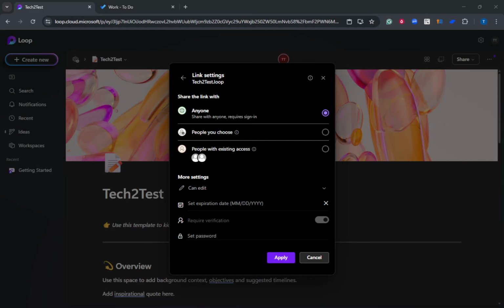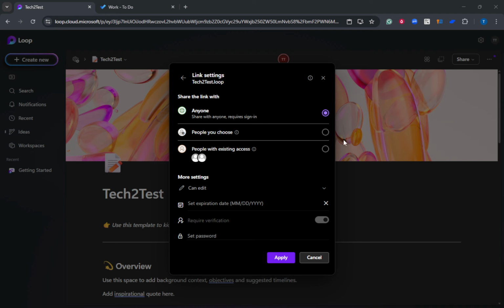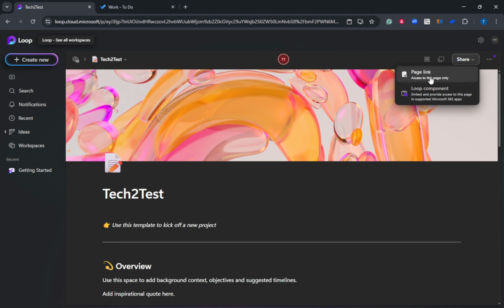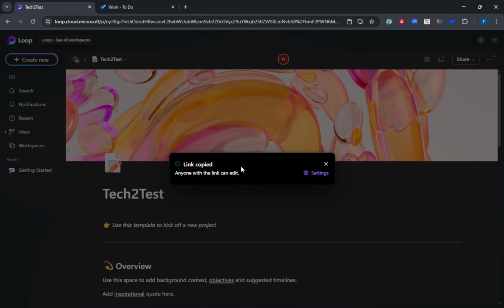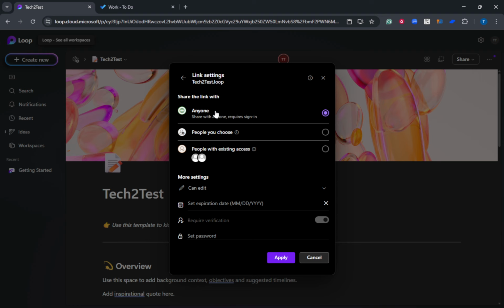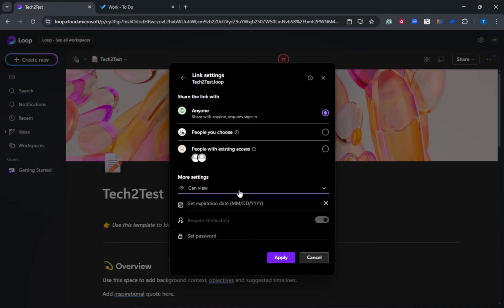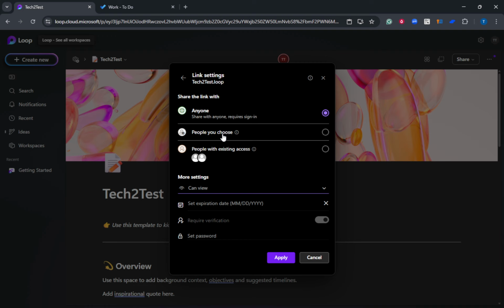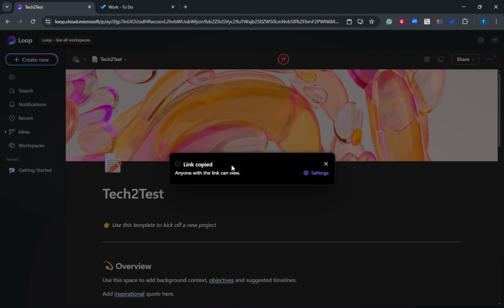How to Stop People Editing a Microsoft Loop Page [2026 Full Guide]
How to Stop People Editing a Microsoft Loop Page

In this video, we show you exactly how to stop people editing a Microsoft Loop page to ensure your project data remains accurate and protected from unwanted modifications. We examine the core concepts of administrative control and the implementation of read-only access levels to secure your collaborative workspace.

Mastering this specific tool improves workflow, organization, and project quality by allowing you to finalize documentation and preserve the "single source of truth" without risk of accidental overrides. We navigate the account settings to audit current collaborator roles and utilize the dashboard to apply global or individual restrictions, which is vital for managing sensitive information or concluding a project phase. By effectively managing these editing rights, you maintain professional oversight over your team's shared assets and prevent data drift.

Technical Specs: Software: Microsoft Loop; Feature: Settings.

how to stop people editing a microsoft loop page, lock microsoft loop page, microsoft loop edit permissions tutorial, restrict editing in microsoft loop, prevent changes to loop page, Microsoft Loop, Microsoft 365, Workspace Security, Access Control, Collaboration Tools, Read Only Loop, Project Management, Data Integrity, Team Collaboration, Admin Settings